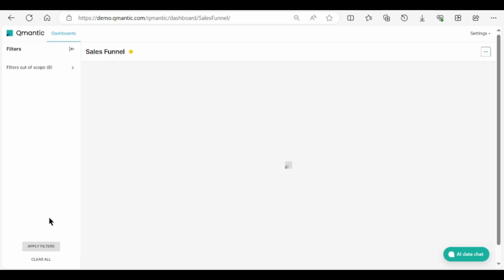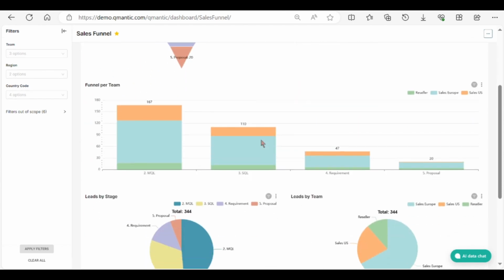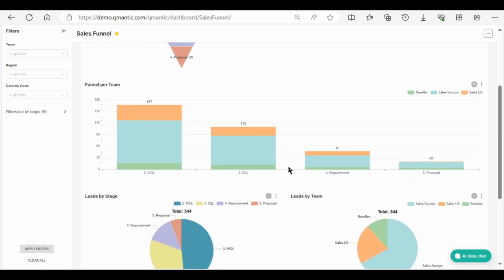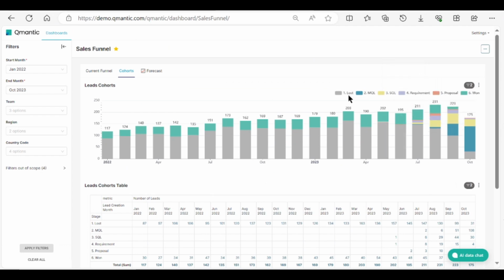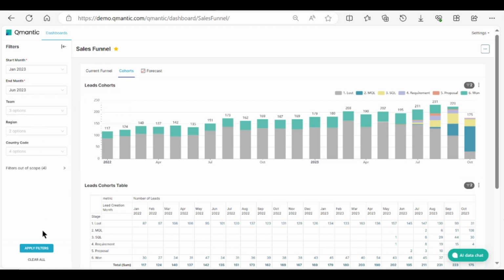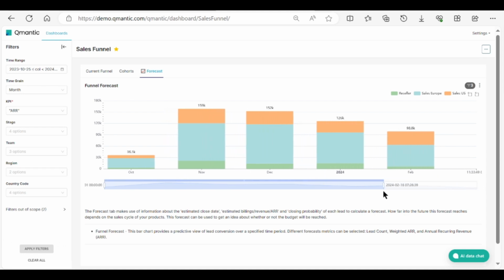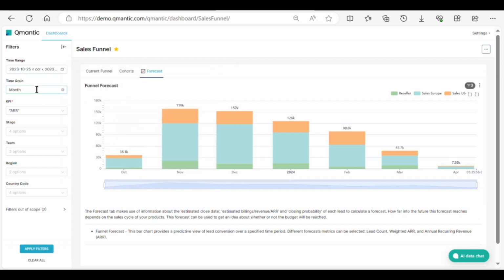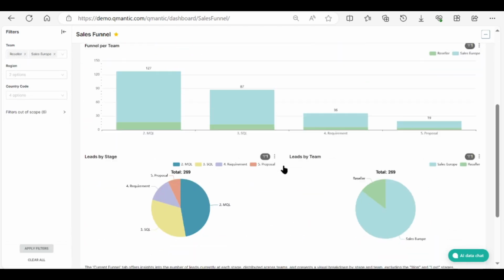Qmantic Walkthroughs - Sales Funnel Dashboard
👉 Visit freedemo.qmantic.com for a hands-on experience with our demo BI application, showcasing a range of dashboards tailored for businesses selling subscriptions!

📌 What You'll Learn in this video:

An in-depth walkthrough of the Sales Funnel Dashboard.
How to effectively interpret the "Current Funnel" tab for real-time insights into leads and opportunities.
The significance of the "Cohorts" tab in tracking lead progression over time.
Practical insights from the "Forecast" tab for future sales predictions.
The power of dashboard interactivity and customization with filters.
Practical examples of using filters for tailored sales analysis, such as planning strategies for the Go-To-Market 2nd half of the year.
🔑 Key Takeaways:

Understand the comprehensive view of your sales landscape with the Sales Funnel Dashboard.
Recognize the importance of visual representation in understanding sales funnel dynamics.
Grasp the flexibility and depth of sales analysis possible with the Sales Funnel Dashboard.
Learn the value of forecasting for effective sales planning and target achievement.
Understand how Qmantic can be tailored to your company's specific sales needs.
👉 Visit freedemo.qmantic.com to explore our demo BI application and discover how Qmantic can empower your business with data-driven sales insights!